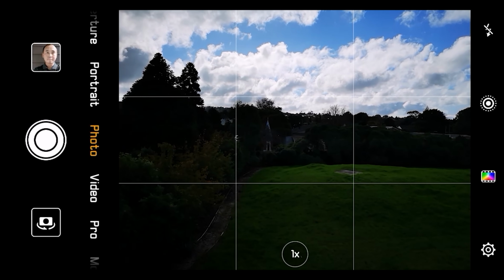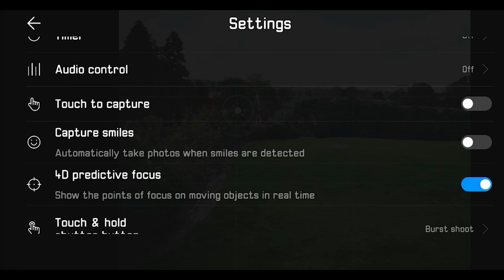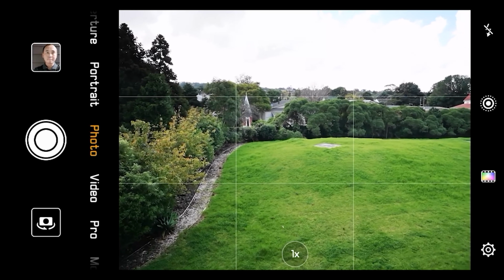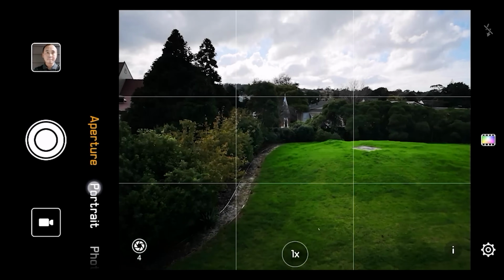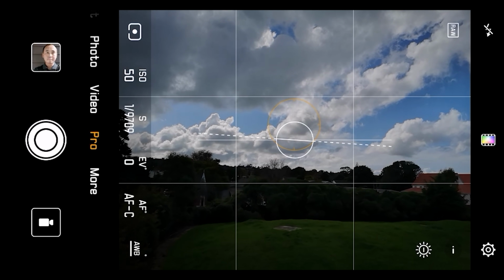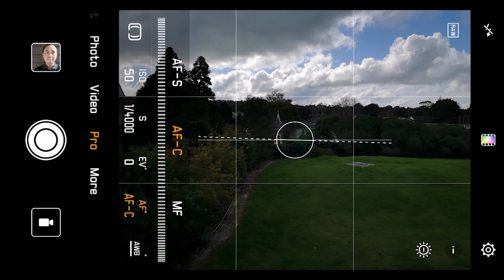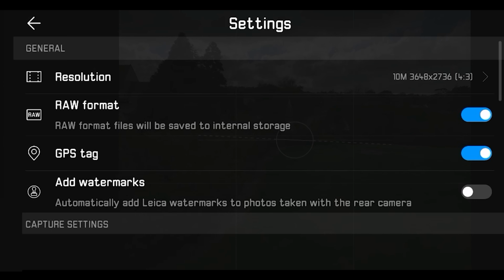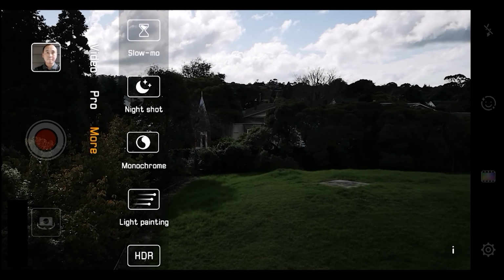How to take better photos with Huawei smartphone? Huawei Camera App Settings explained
What are those camera settings and features on your Huawei Smartphone such as Mate 30 Pro, Mate 20 Pro, P30 Pro, Nova 5..etc? What do they mean and how do I choose the best settings? I'll go through the settings and features in this video and share with you some of my tips and settings